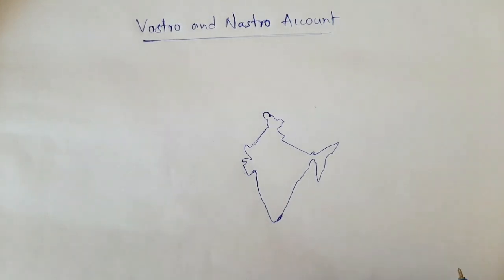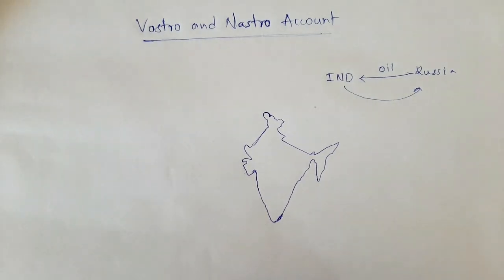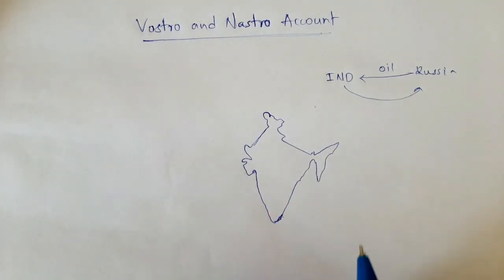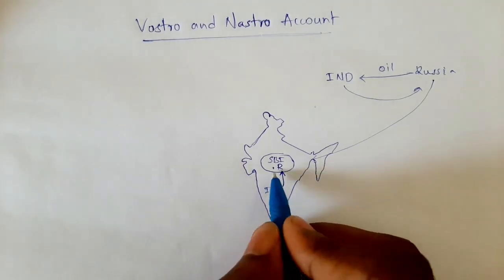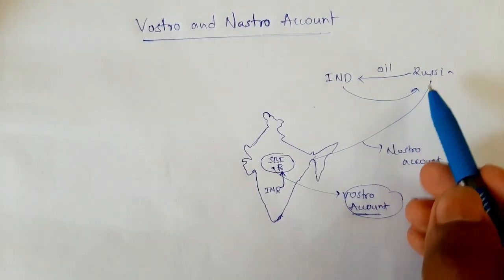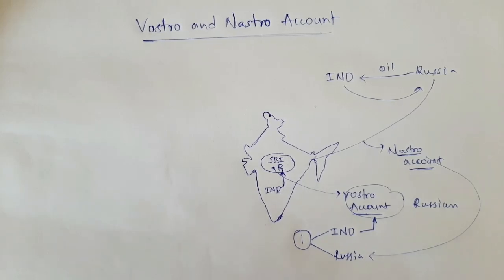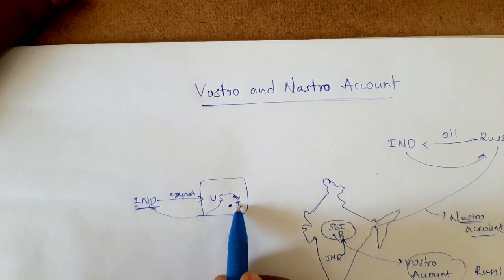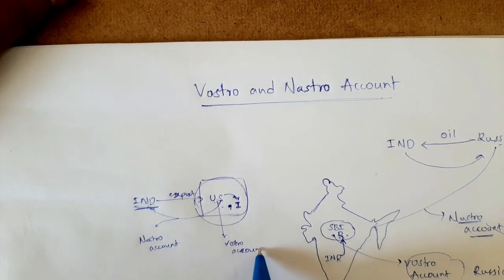What is Nostro and Vostro Account in English ?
Vostro-- Foreign country's  Account in our bank
Nostro-THEIR Account in Foreign country